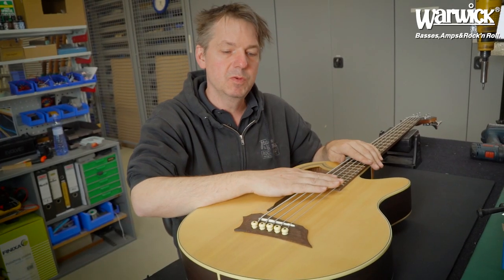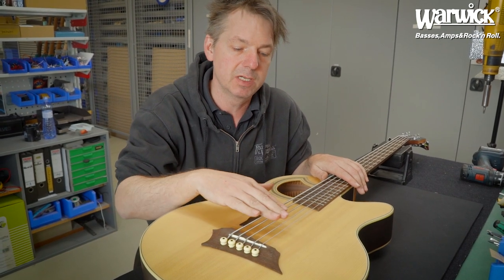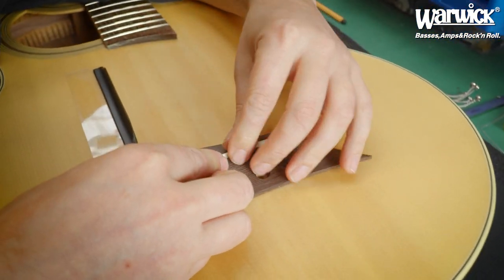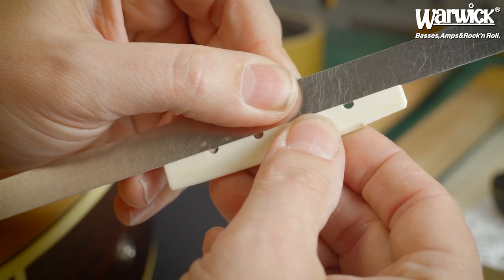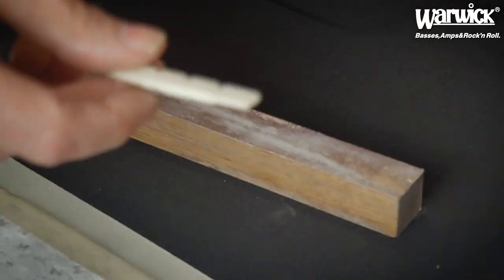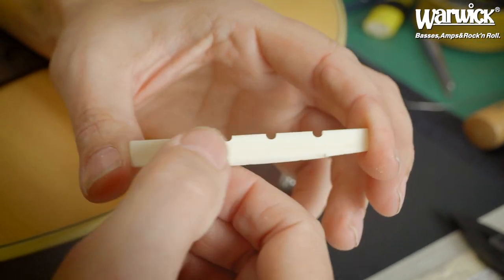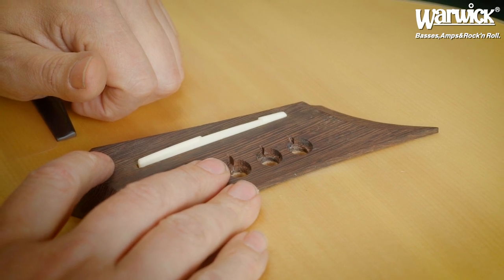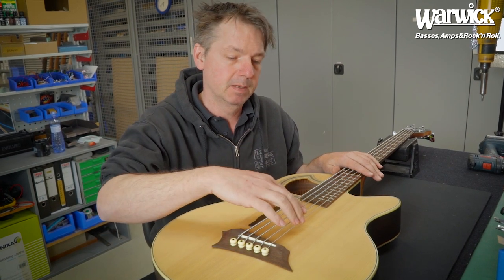How to fix uneven string volume on Warwick Alien acoustic piezo bridges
In case you purchased a Warwick Alien acoustic bass which shows an uneven string volume, there is an easy fix which you can perform comfortably at home. Simply follow the instructions shown in this video, presented by Marcus Spangler (Warwick's head of R&D).